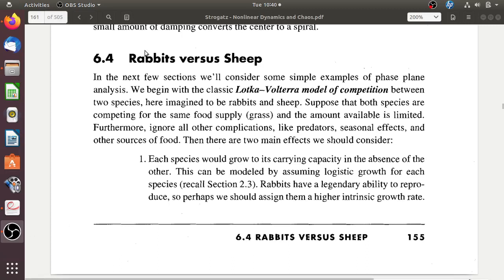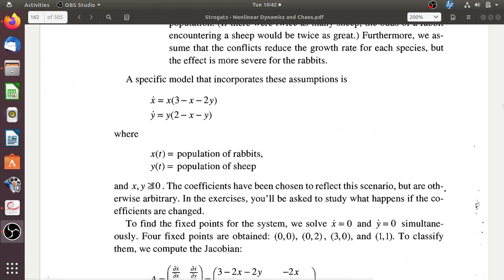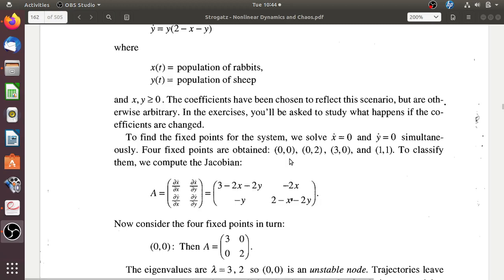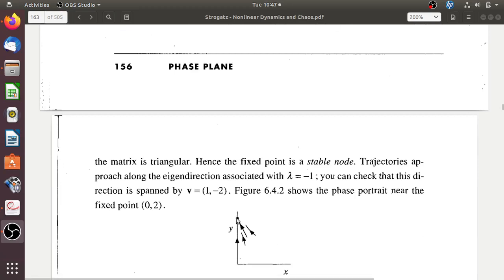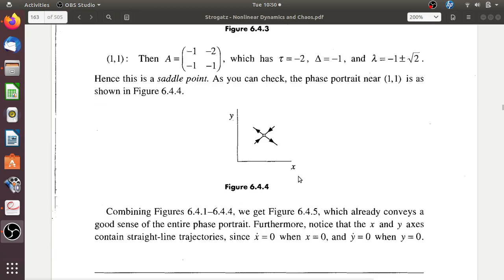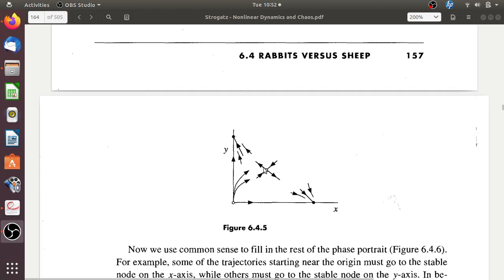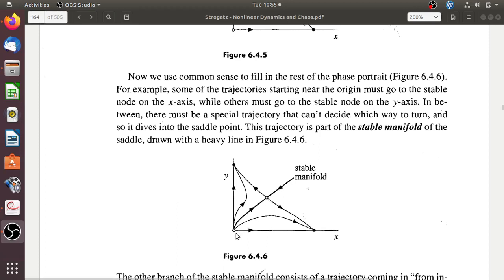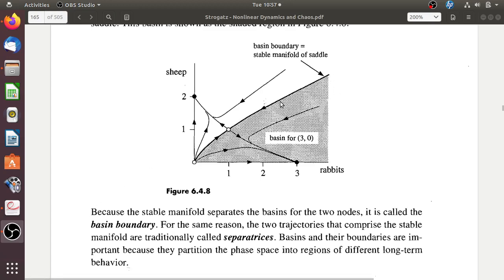Nonlinear dynamics w7.9